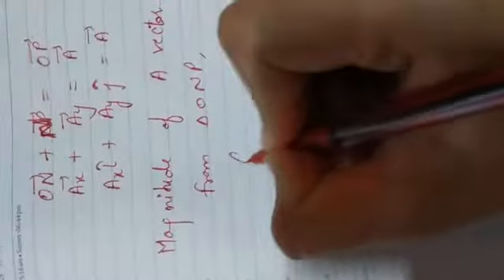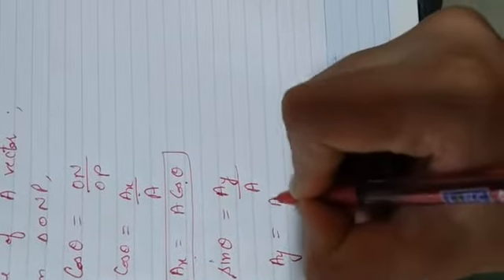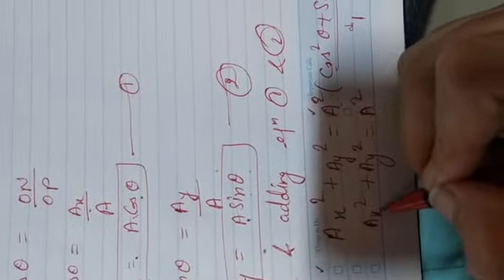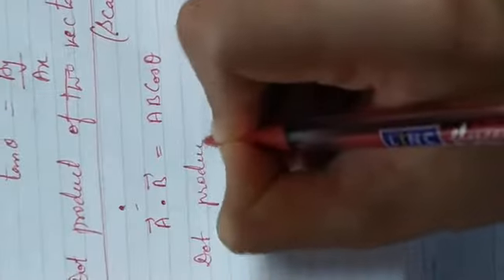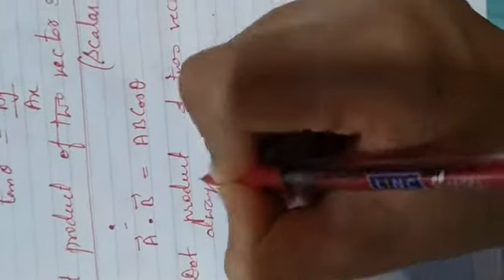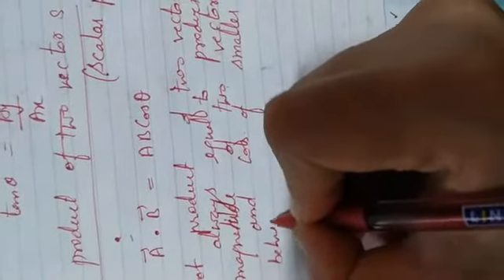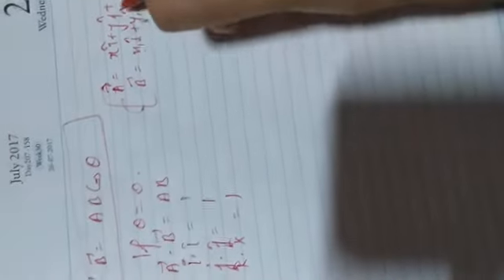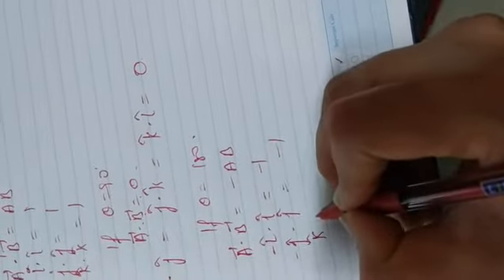Class 11th physics date 08/06/2020